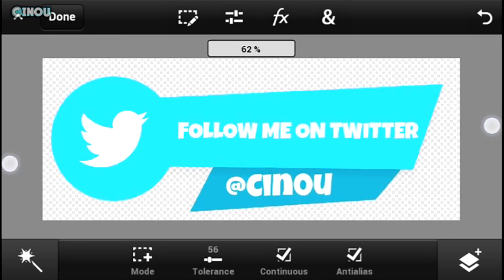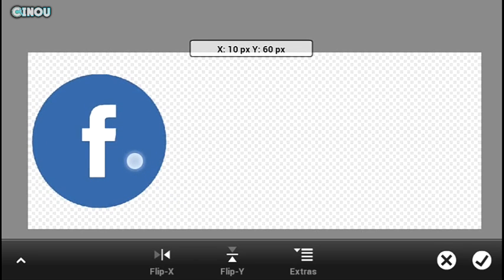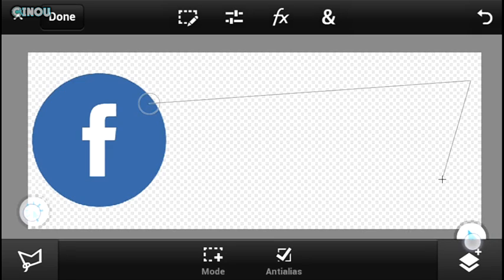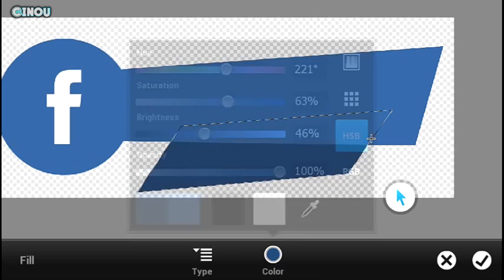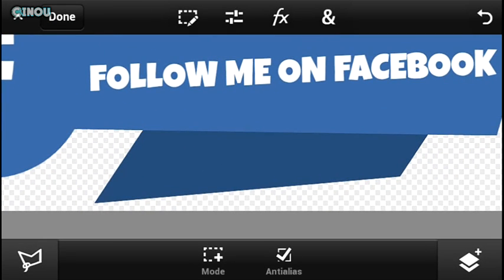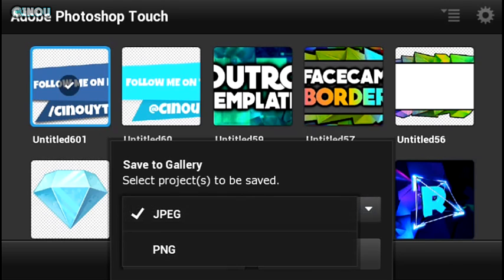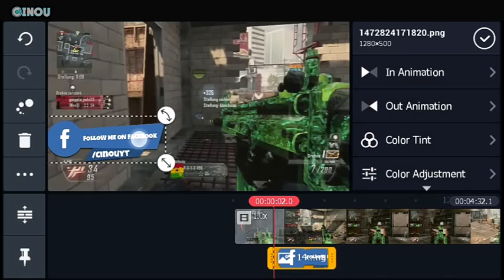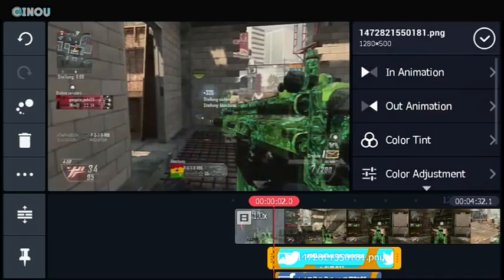How To Make A Lower Third on Android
.████████████ /LINKS\ ████████████

█████████████| Music| ███████████████
█████████████|Need Help ?| █████████████

█████████████||Help me|| █████████████

♠ Cinou